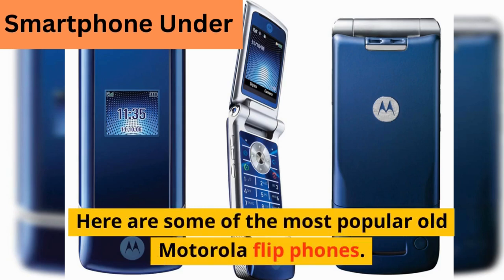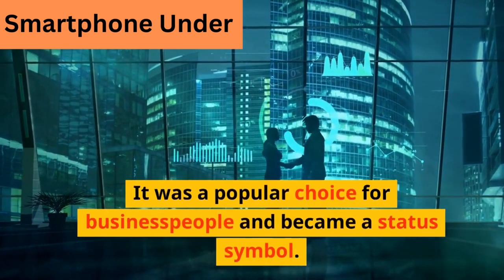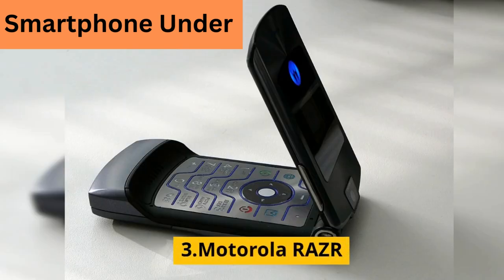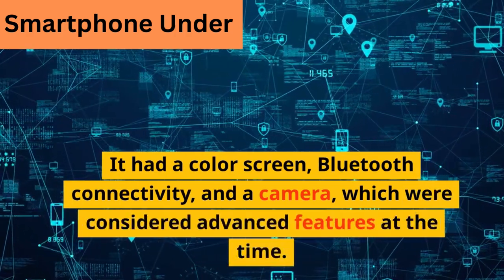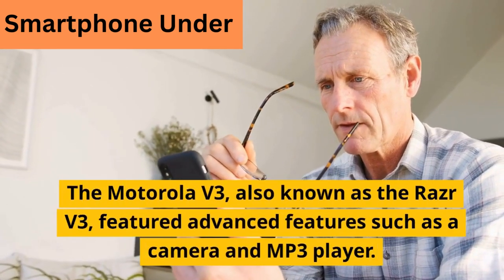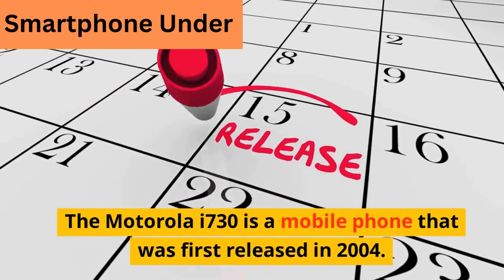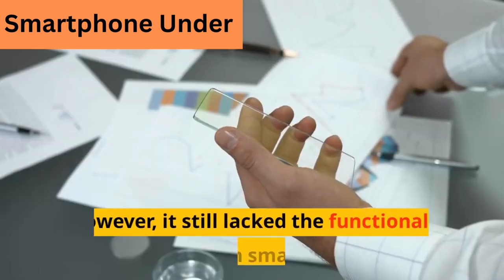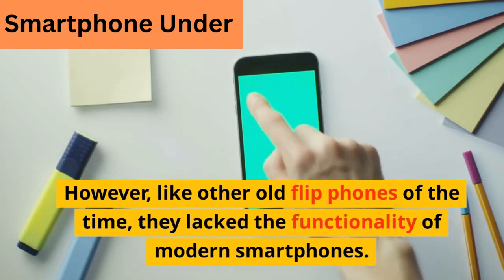7 Most Popular Old Motorola Flip Phones | Old is Gold | Motorola RAZR and Motorola V3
Here are some of 7 most popular old Motorola flip phones.

1. Motorola StarTAC

2. Motorola V60

3. Motorola RAZR

4. Motorola V3

5. Motorola i730

6. Motorola V3i

7. Motorola KRZR

Top Queries:

old Motorola flip phones
the motorola razr
retro motorola phones
razr phone
razr motorola
razr 5g
razor cell phone
old phones value
old motorola smartphones
old motorola slide phone
Motorola flip phone new
old popular flip phones
old motorola flip phone
old motorola flip cell phones
old motorola cell phones
old flip phone Motorola